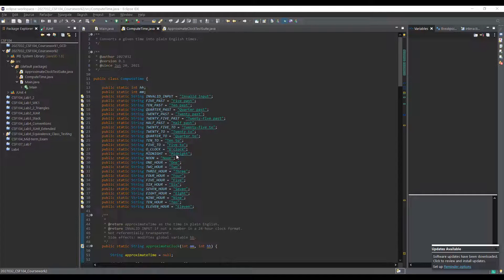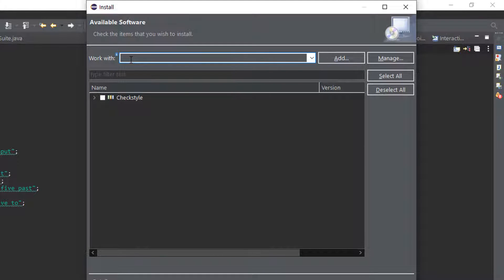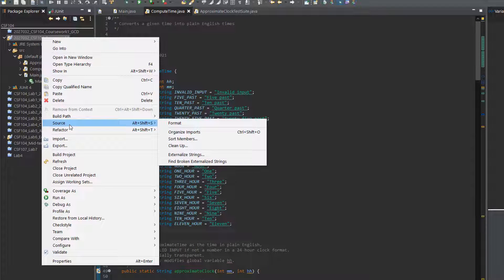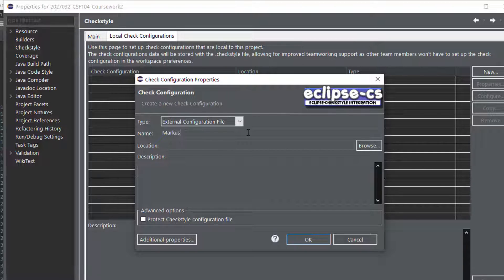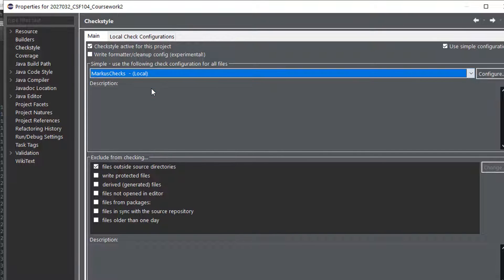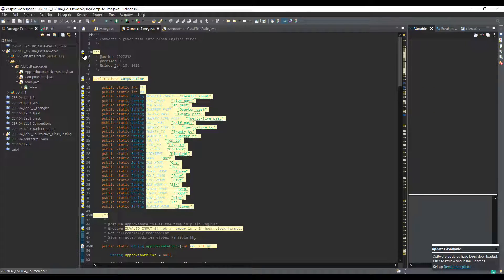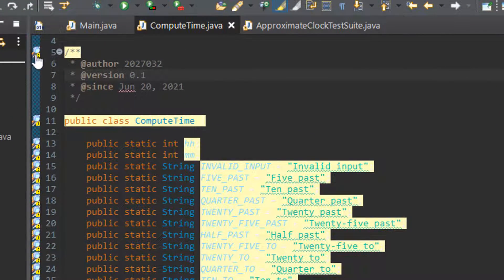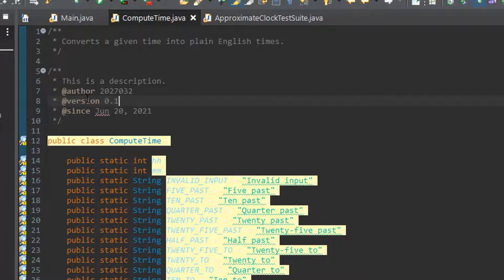How to Install Checkstyle Plugin in Eclipse and Add a Custom Style File to Correct Your Code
Here's how to Install the free Checkstyle Plugin in Eclipse IDE and add a custom style file to correct your code.

It highlights errors and needs to run in the main to update but otherwise all works well.

Timestamps
00:00:00 Introduction
00:00:09 Search : Find What You Want + Shortcut
00:00:26 Checkstyle : Install
00:00:43 Activate Checkstyle to Your Project
00:02:01 Final Result

Cheers,
Steve

Credit :
Timestamps : Mikhael Marpaung